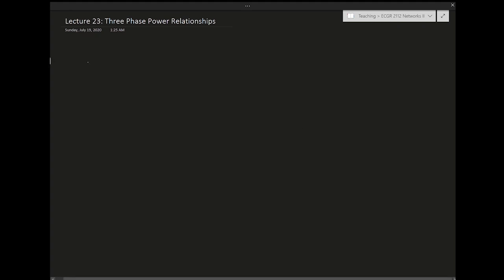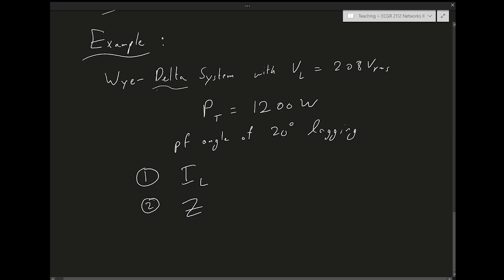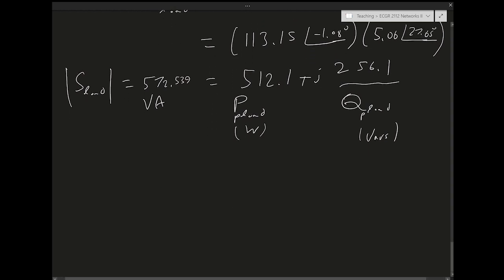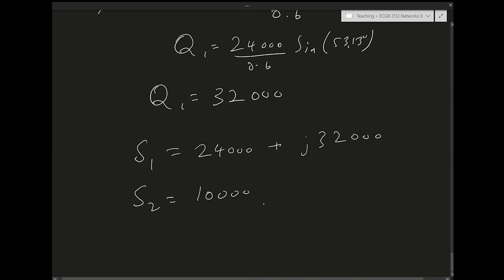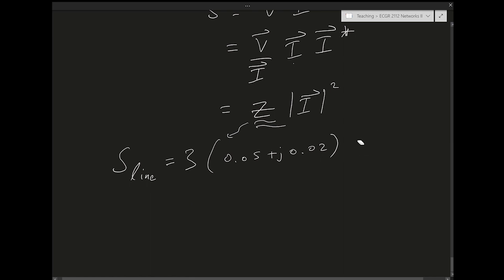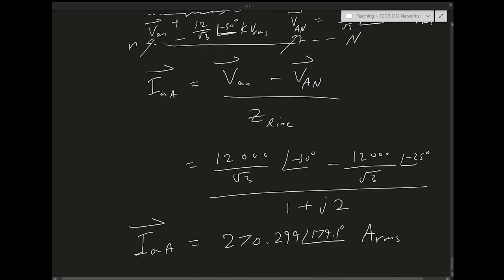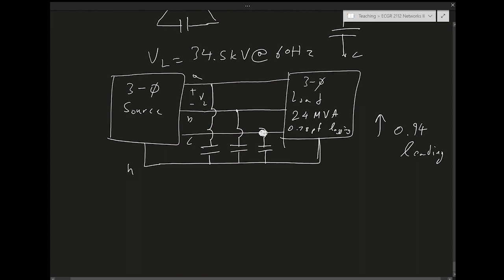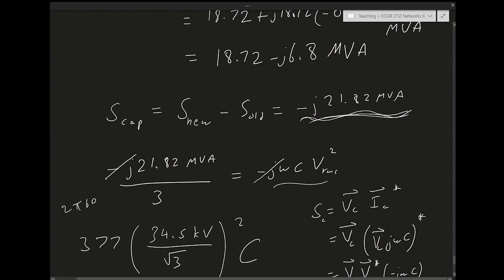ECGR 2112 #23 Networks II: Three Phase Power Relationships & Power Factor Correction